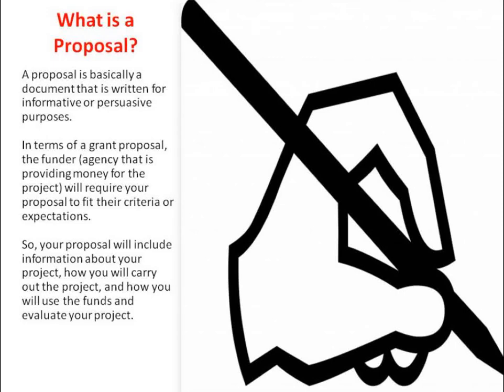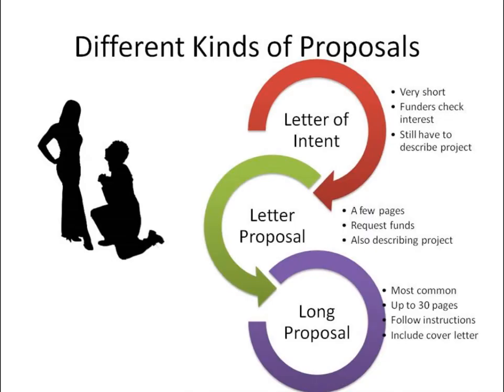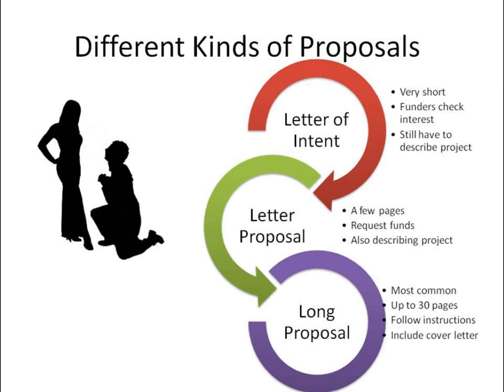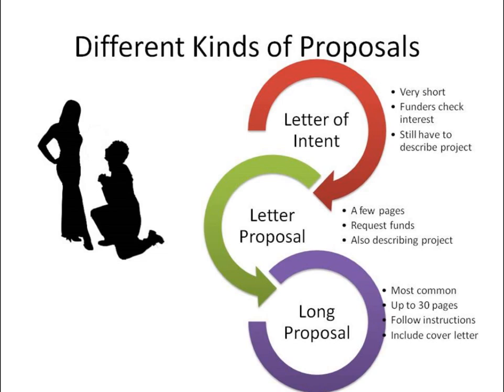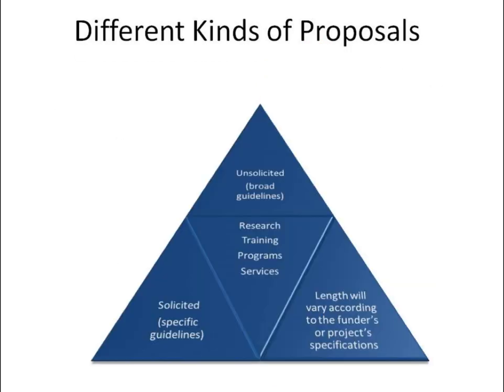What is a proposal?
This video describes basic information about a proposal.

LEGALITIES/COPYRIGHT: All content published on and sent through this YouTube account is exclusive copyright material belonging to Ready for College, LLC.

This content is property of Ready for College, LLC. This content must not be repurposed or reused without written consent from Ready for College, LLC.

No person may download, reproduce, distribute, publish, display, modify, make available or in any way exploit any such content. Ready for College, LLC will take legal action against anyone who violates these terms.